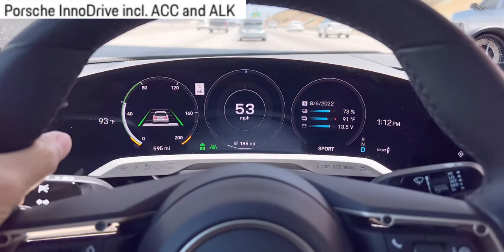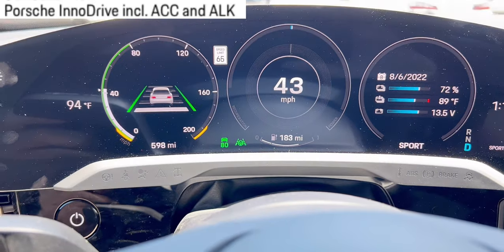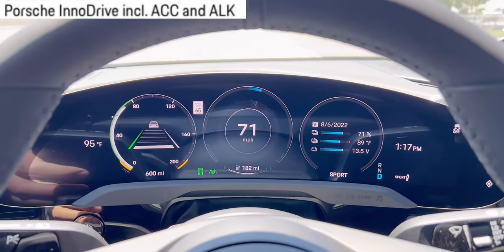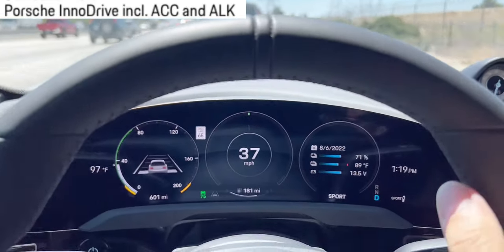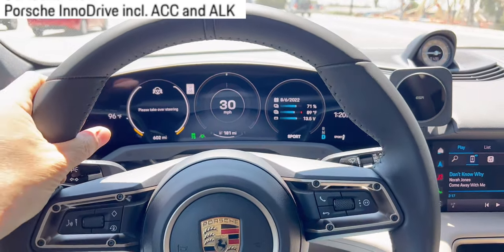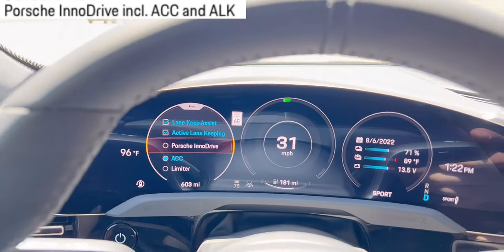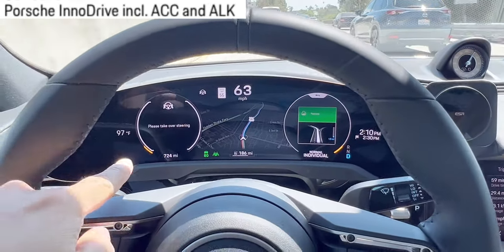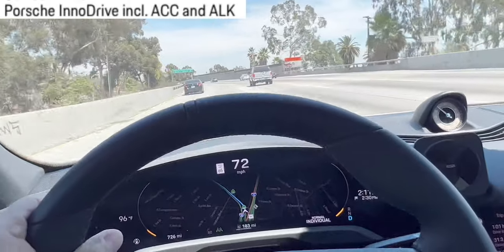【PORSCHE¹²】 Mastering Taycan Active Cruise Control 🚗🔍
Dive into the features of the Porsche Taycan's Active Cruise Control and Lane Keeping Assist. In this video, we’ll explore how these advanced technologies enhance your driving experience, providing safety and comfort on every journey. Whether you're on the highway or navigating city streets, learn how to maximize these features for a smooth ride.

TechArt Rear Spoiler
Steering Wheel Stripe
Porsche Key Cover
Cabin Filter
Screen Film Protector
Windshield Sun Shade
ESR Phone Charger
Seat Gap Filler
VIOFO Dash Cam
Velcro Cargo Net
Trunk Cargo Net
Console Organizer
Neck Pillow
Trunk LED Strip
Glass Roof Sun Shade
Compact Tire Inflator
Tesla to J1772 Adapter
NEOCHARGE. Perfect 240v Home Charging Solution for my Porsche Taycan & Tesla Y
NEMA 10-30
NEMA 14-30
NEMA 14-50
Hubbell 14-50 Outlet

Another Taycan Option. InnoDrive incl. Active Cruise Control & Active Lane Keeping.
This was an expensive option but I always wanted Active Cruise Control and the auto steering control. I realized that Active Lane Keeping is next gen Auto Drive and not same as Lane Keep Assist. LANE KEEP ASSIST is very basic function that keeps you between the lanes. It might have Ping Pong effect. ACTIVE LANE KEEPING is advanced option from Porsche and it steers automatically.